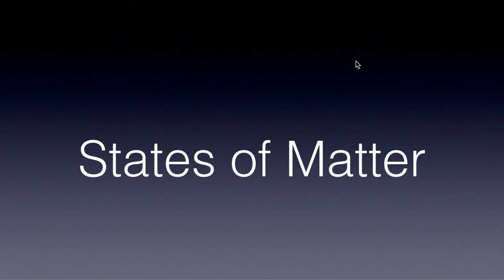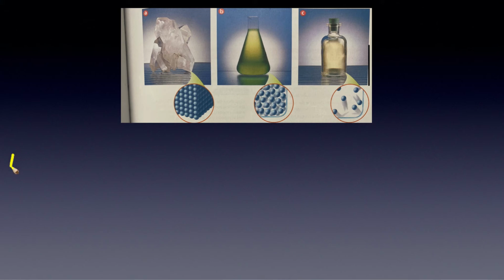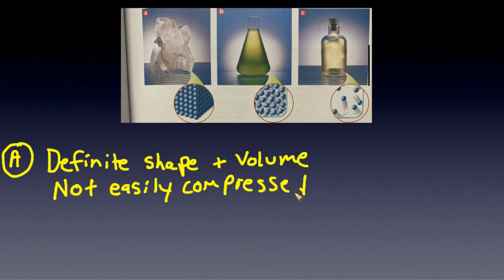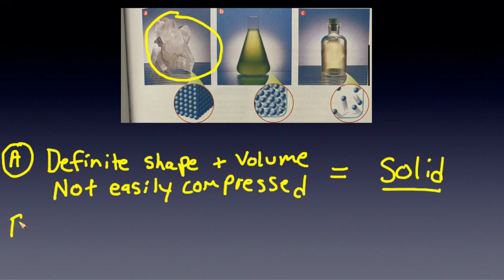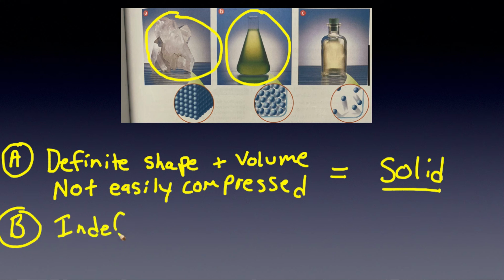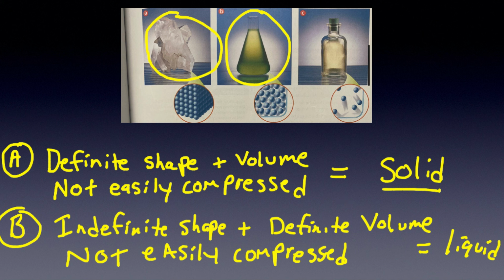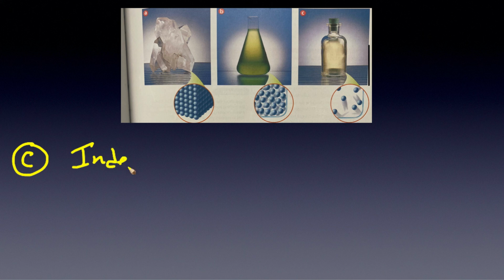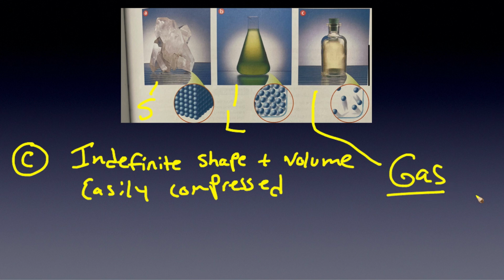States of Matter